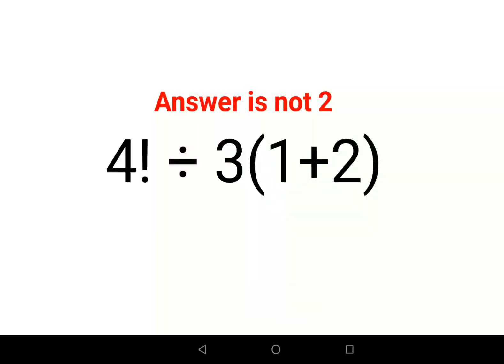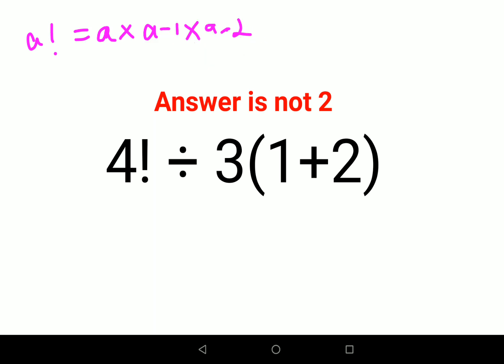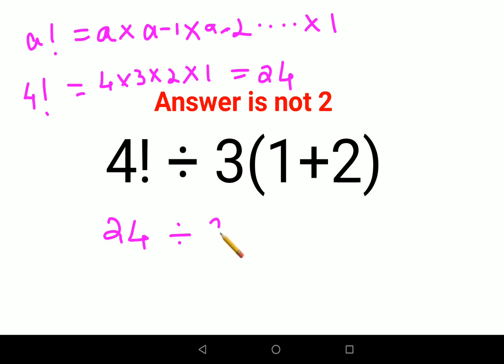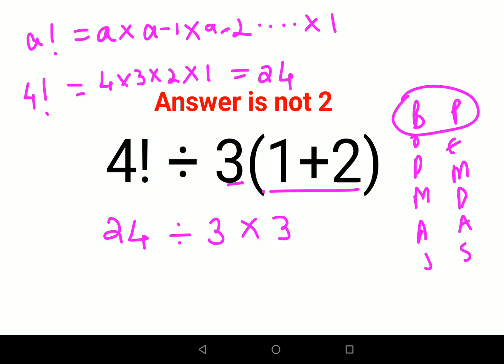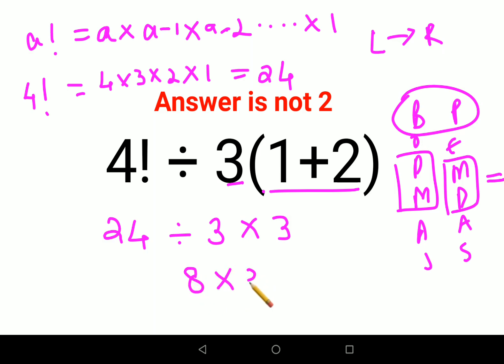4!÷3(1+2) The answer is not 2. Many got it wrong! Ukraine Math Test